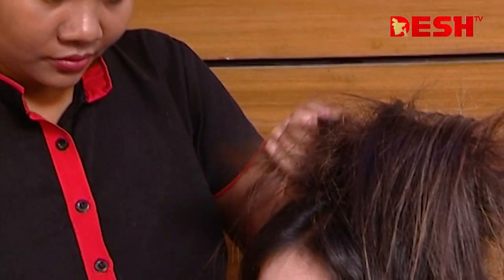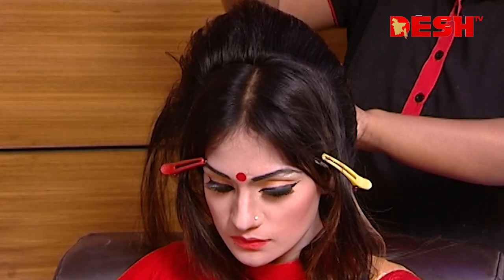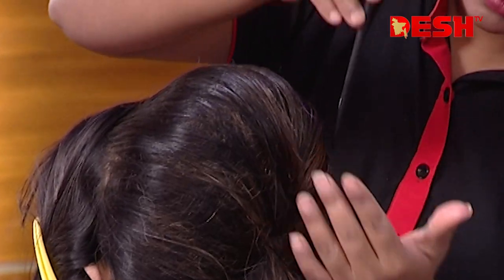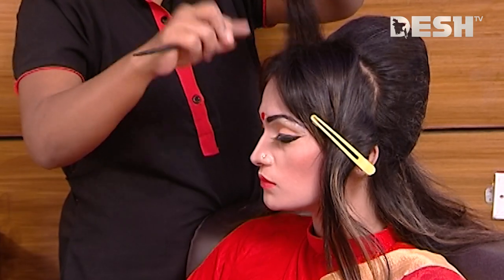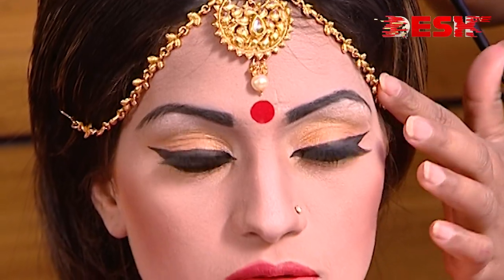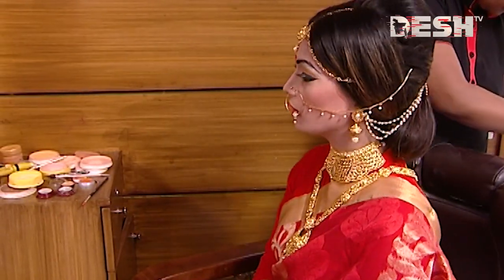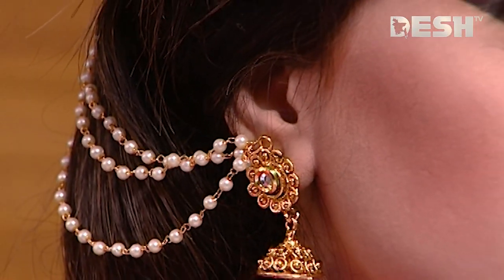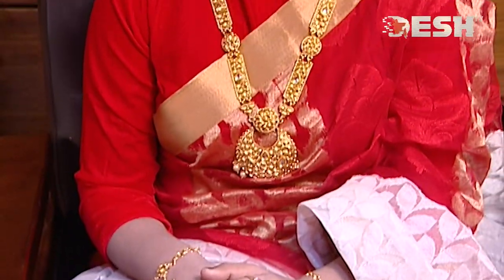রবীন্দ্রজয়ন্তীতে চুলের সাজ করুন সহজে | Rabindra Jayanti Special | Hair Style | Desh TV Lifestyle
»» About DeshTV

»» Office Address:
42, Shaheed Sangbadik Selina Parveen Sarak, Malibag 1217 Dhaka, Dhaka Division, Bangladesh